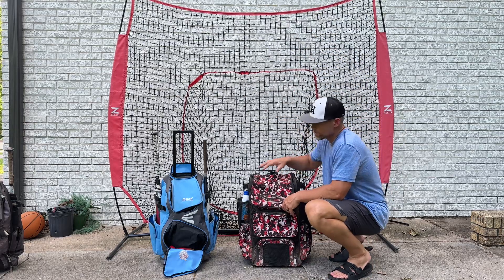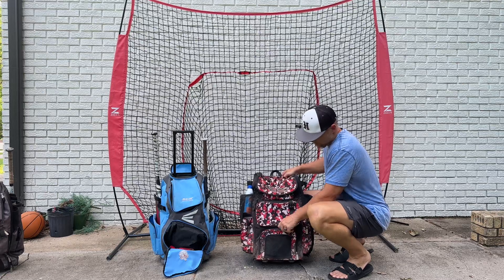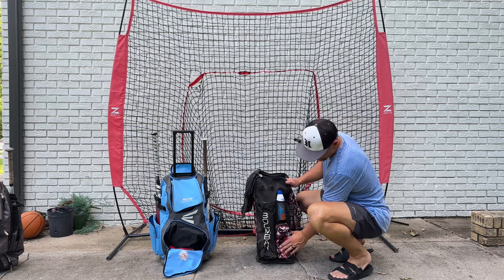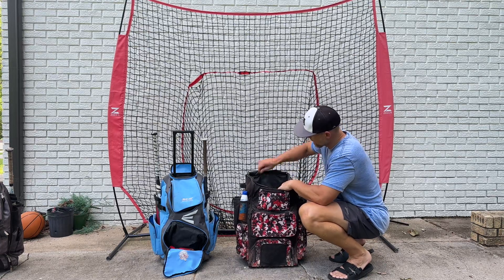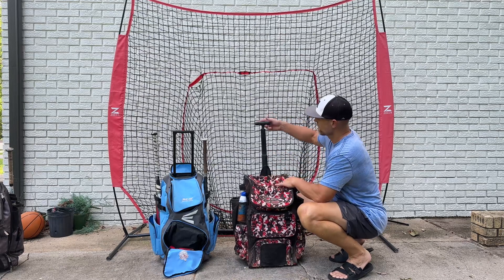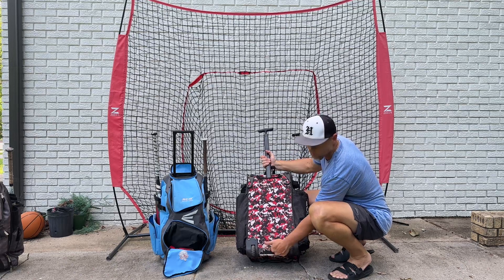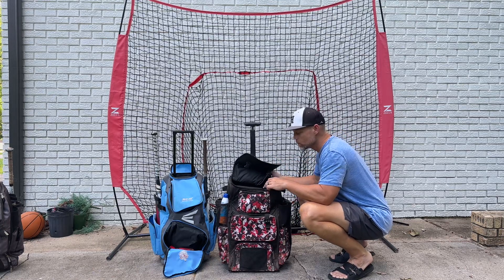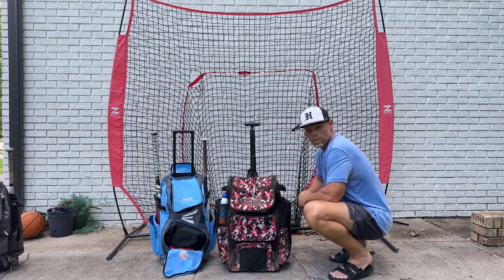Boombah Softball Bag | A Review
Boombah Bag on Amazon